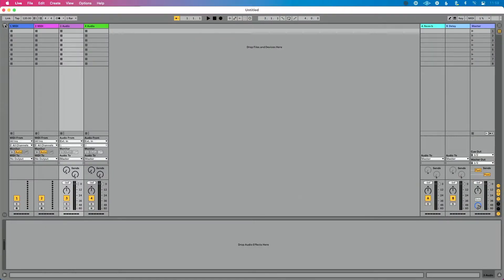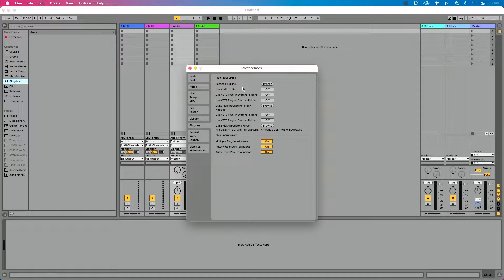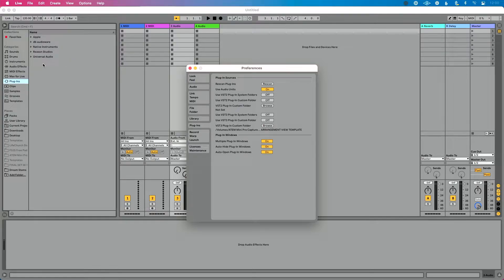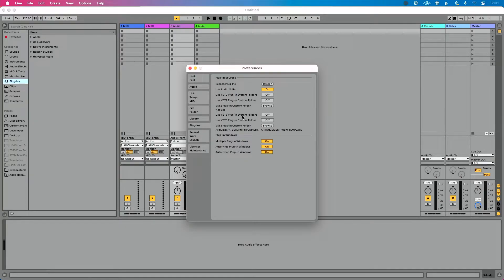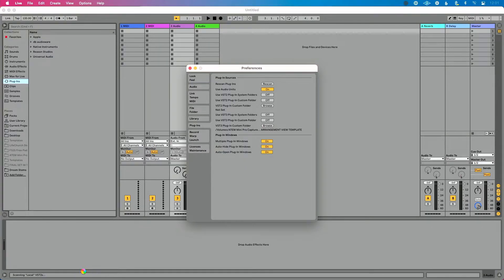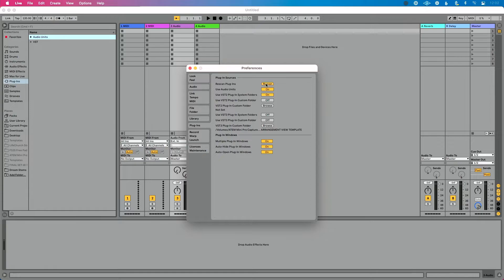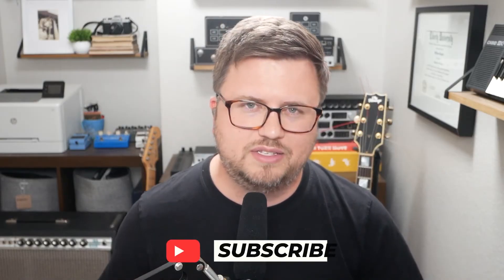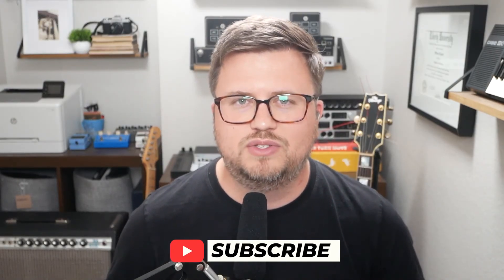Why your plug-ins aren't showing up in Ableton Live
Don't see your plug-ins in Ableton Live? Here's how to fix it.

In this video,  you'll learn how to enable AU and VST plug-ins in Ableton Live, so you can use third-party plug-ins to create music in Ableton Live.